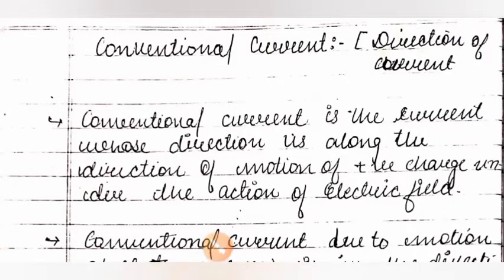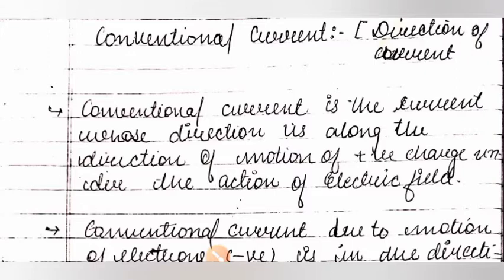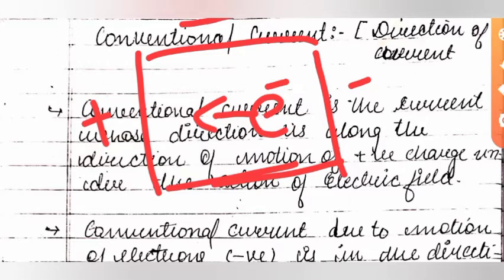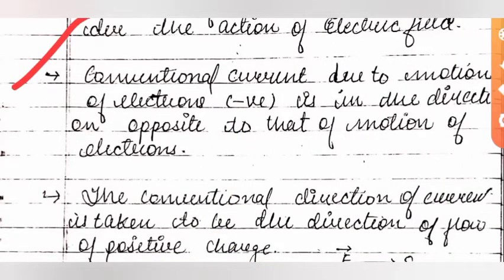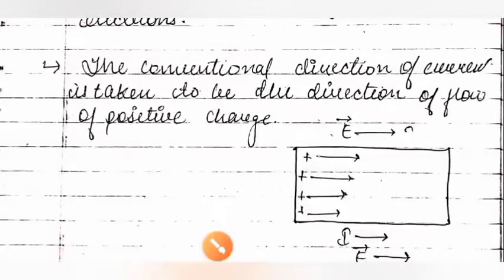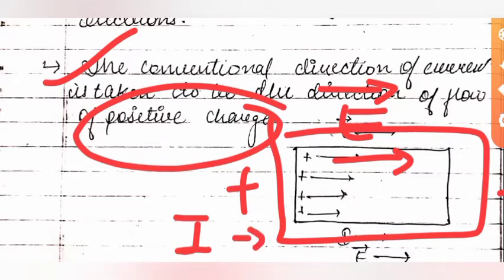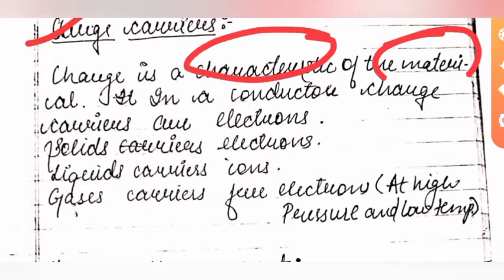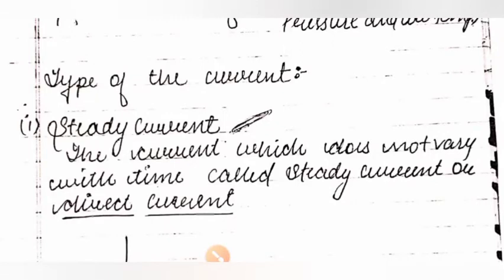XII lec-3.2 Conventional direction of electric current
Here we going to discuss what is the direction of current in a conductor